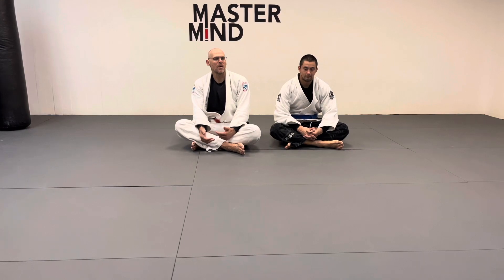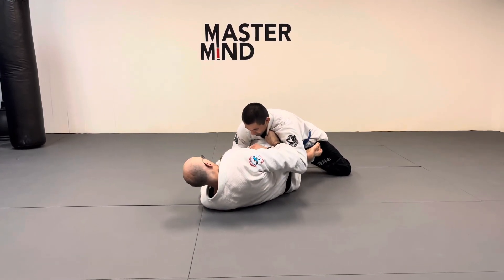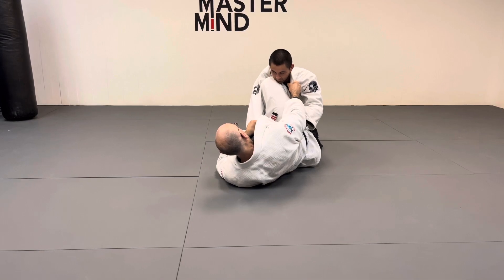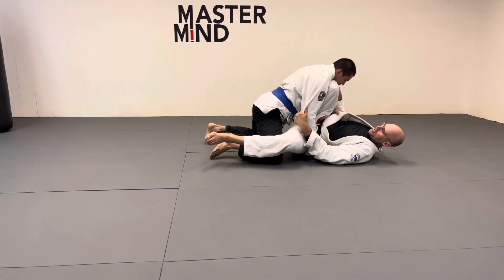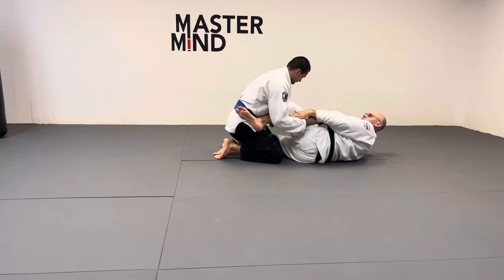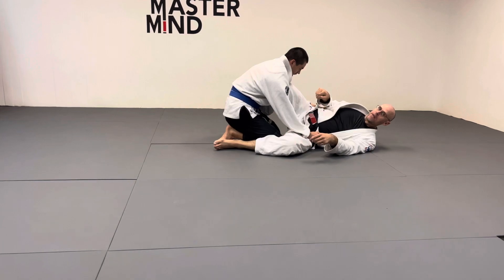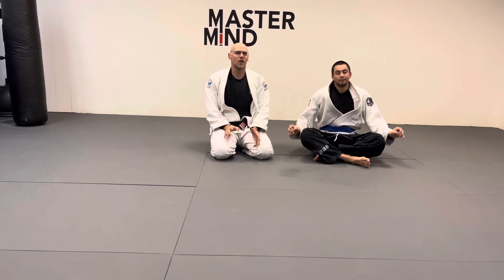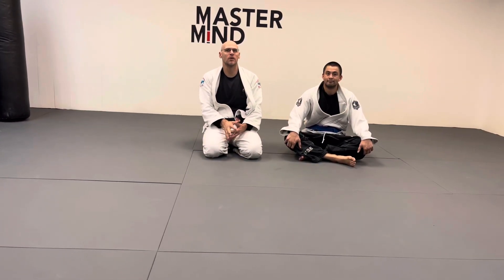The correct way to Scissor sweep( in my opinion)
The scissor sweep is arguably the most basic sweep in Brazilian jiu Jitsu . It is usually the first sweep that’s taught to practitioners when they start training. Often times at the higher levels the scissor sweep isn’t as successful. In this video, I breakdown the way I feel is the correct way to do it .